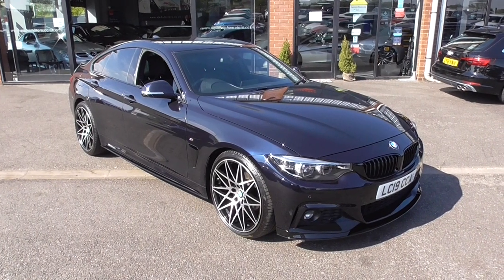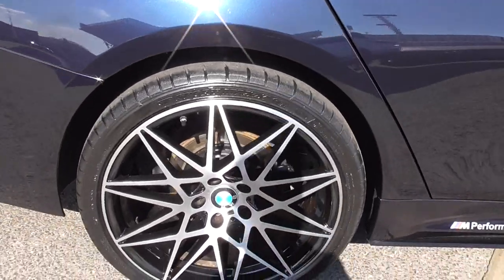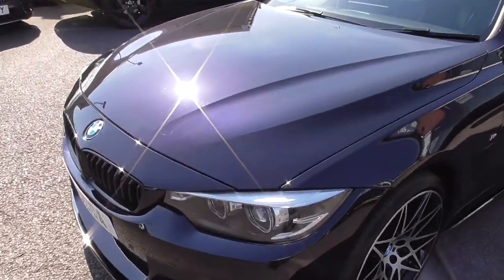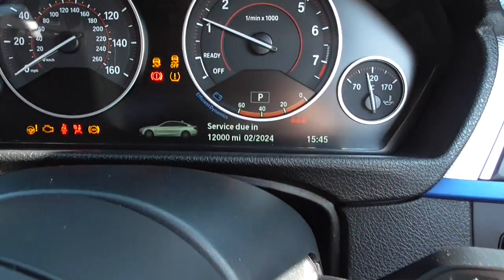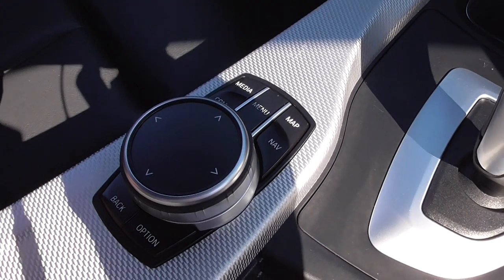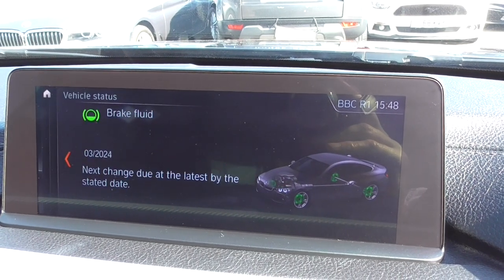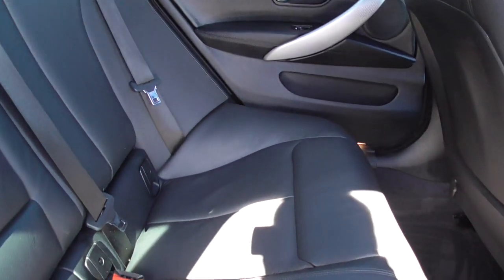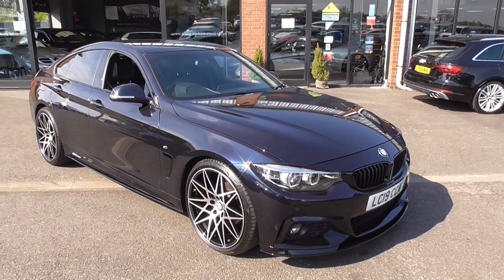BMW 420i 2.0L M SPORT GRAN COUPE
Alpha Motors a family-owned award-winning business for over 39 yrs are proud to present for sale this stunning BMW 420i Gran Coupe M-Sport Auto.
Finished in the highly desirable Carbon Black metallic paintwork and sitting on 20-inch alloys.
Inside boasts black leather sports seats, with Hexagon silver detailing and Estoril highline.

++M Performance body kit++ inc ft bumper extensions++side skirt extensions++rear bumper defuser++Black kidney bonnet grilles++Tailgate spoiler++20 inch alloys++

++FACTORY EXTRAS++Sun Protection Glass++Aluminium Hexagon interior trim with Estoril Blue finisher++Carbon Black Metallic++Dakota leather++

Impressive specification includes SAT NAV, DAB Radio, Bluetooth Phone, Heated front seats, Multi-Media, Park Assist Front, and Rear, Electric boot, Auto-dimming mirrors, Climate control with Aircon, Onboard computer plus much more.

SERVICE HISTORY @ 15940 BMW, 28467 Indipendant.
Professionally prepared to the highest standards and presented with 2 keys, HPI clear report, Books.
Early viewing is advised as the first to view will buy.